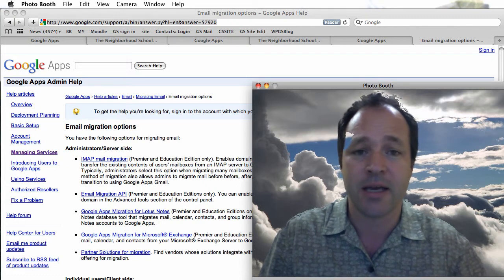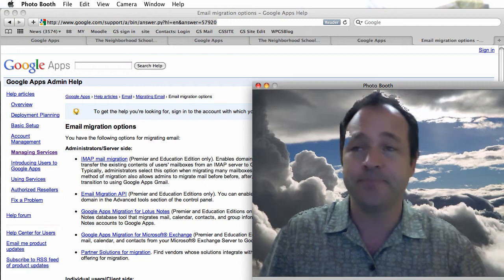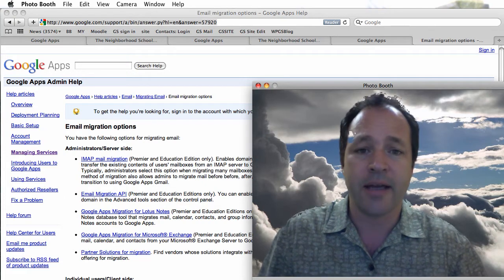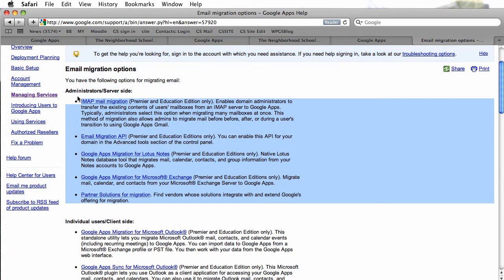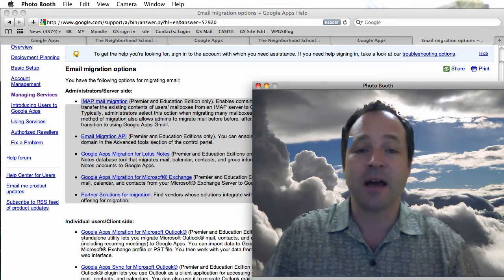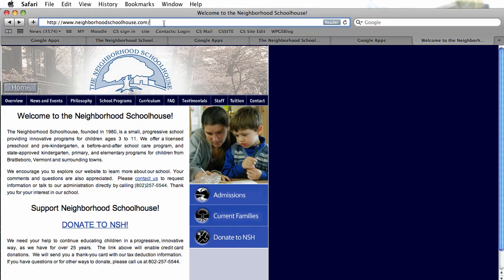Ship shape. Part 5 of 5 of how to set up a school on Google Apps for Education (K-12).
Part 5 of 5 of what it really looks like to set up a small progressive PreK-6 school with Google Apps for Education (K-12).